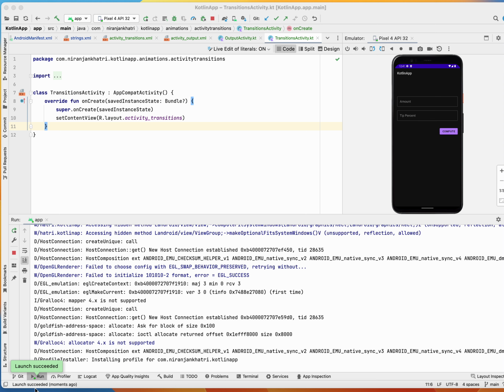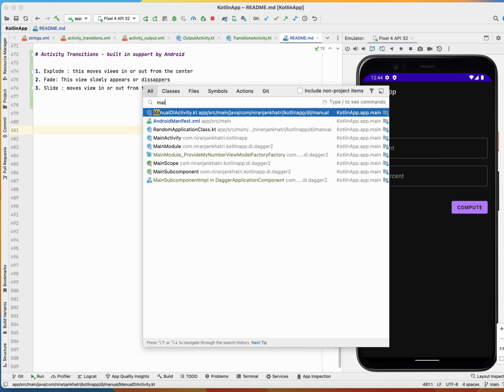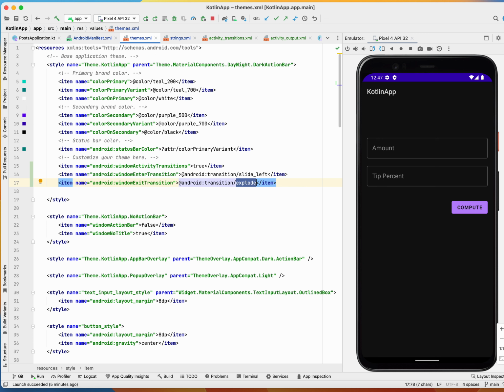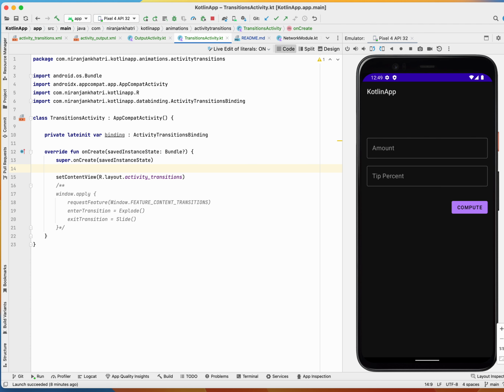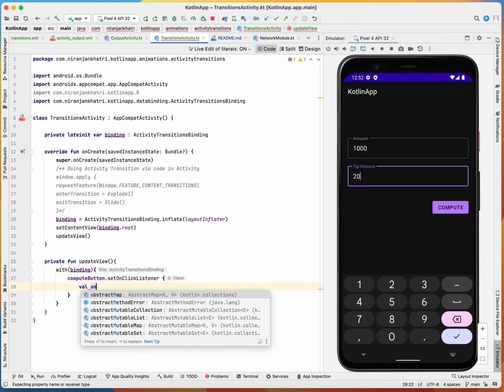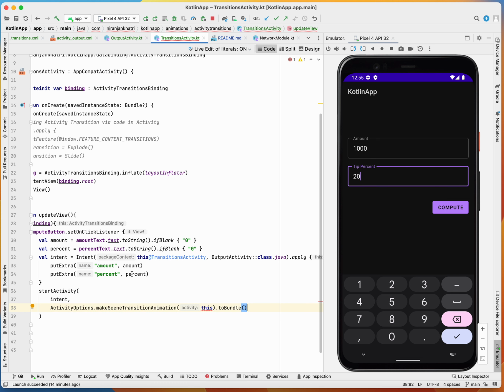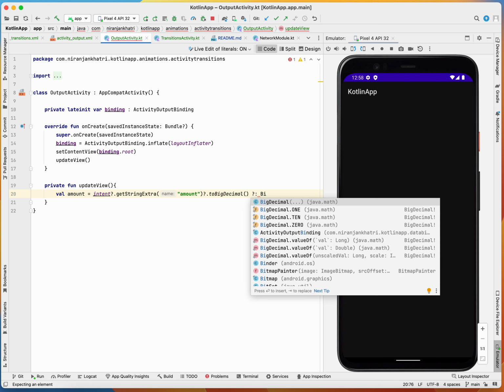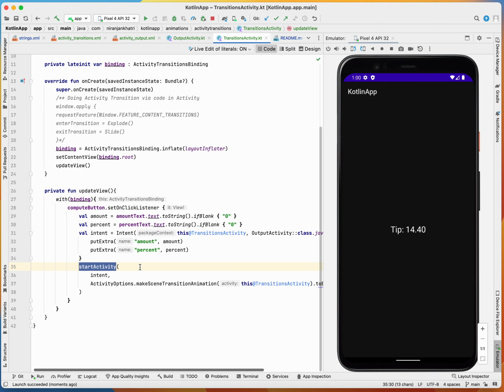Create an Activity Transition Animation in Android App